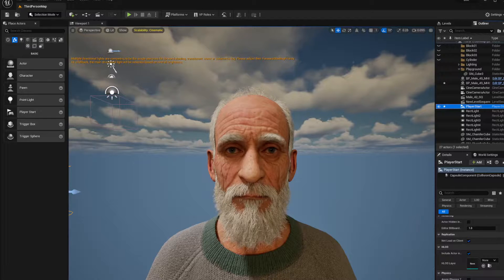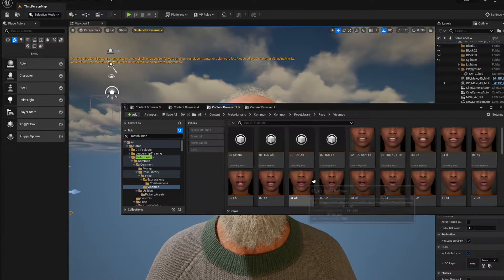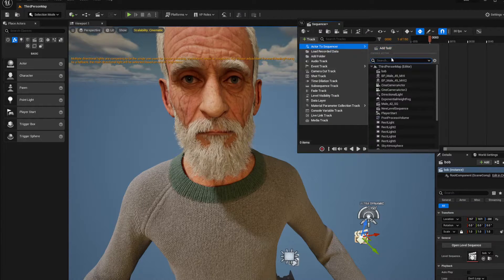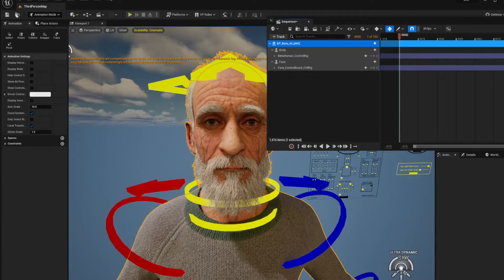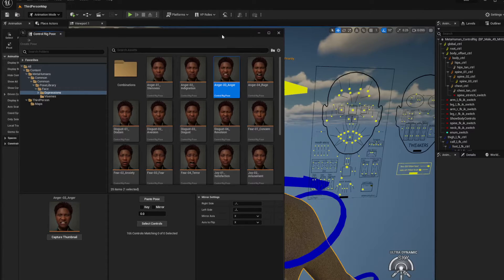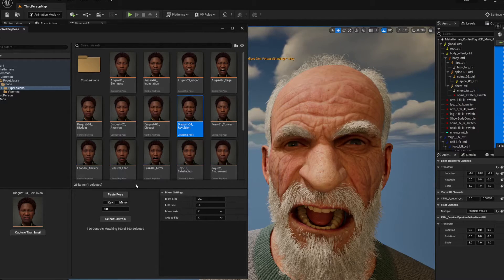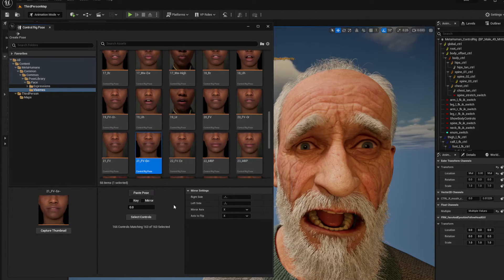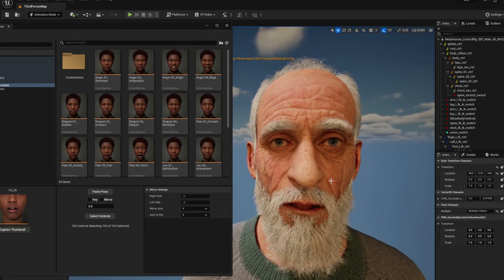METAHUMAN HIDDEN FREE POSE LIBRARY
There are alot of hard to find things inside of unreal engine. In this one we will learn how to find and use the pose library for metahumans:)